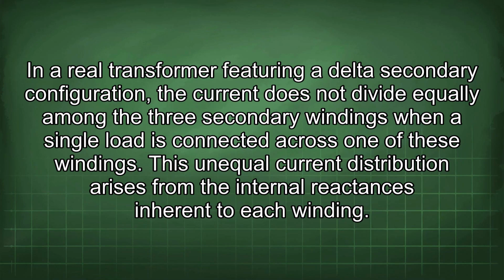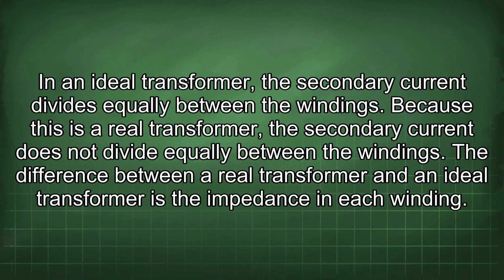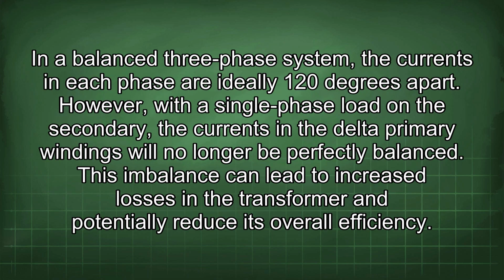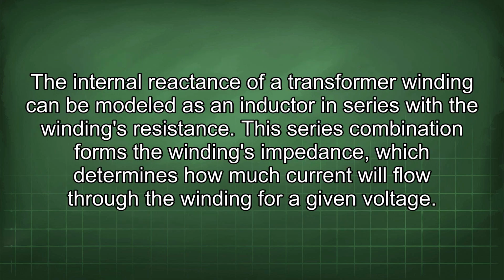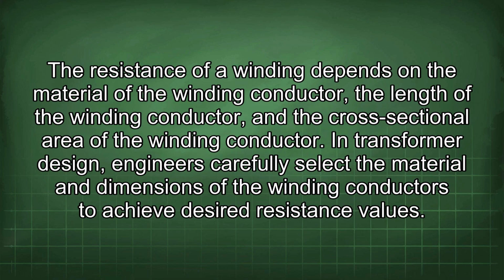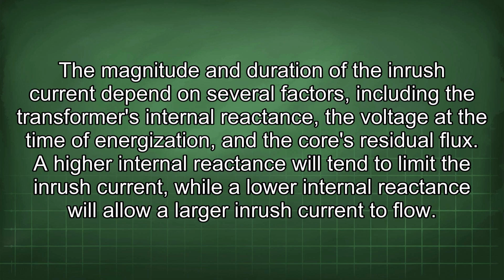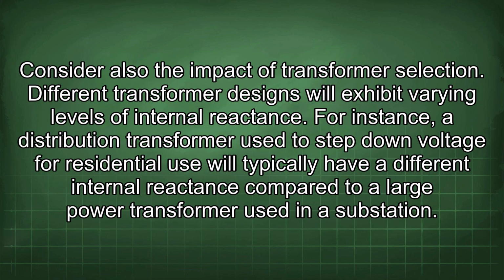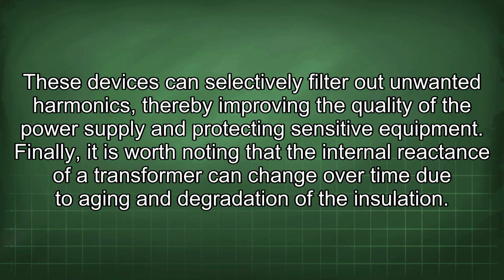Delta Secondary Current Distribution in Real Transformers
Understand current flow in a delta secondary transformer with an uneven load. Internal winding reactance affects current sharing. Higher reactance windings experience lower current.